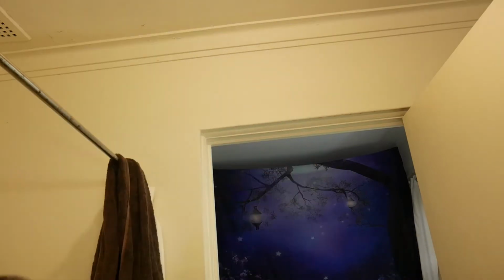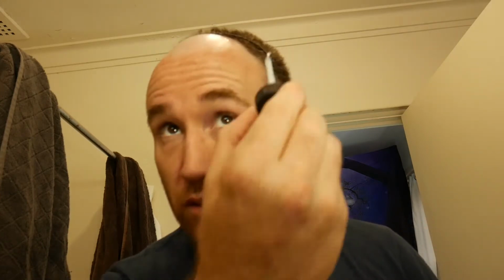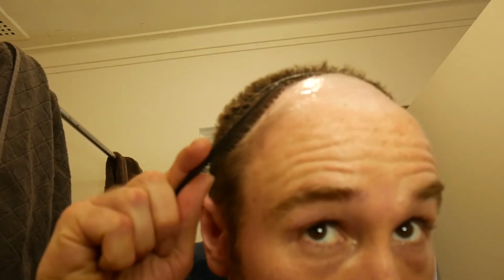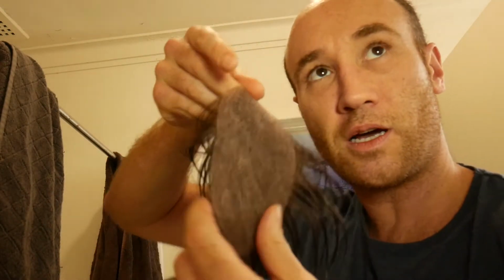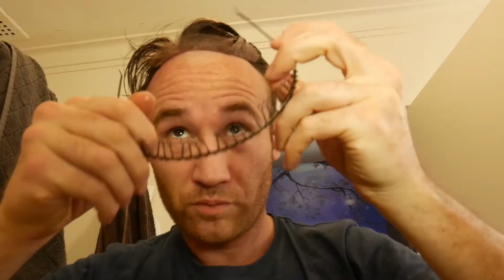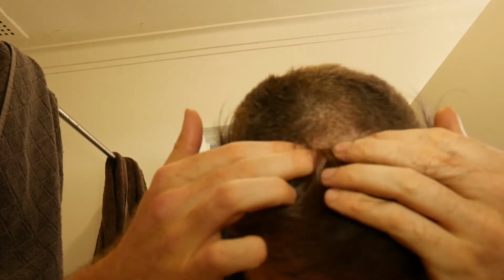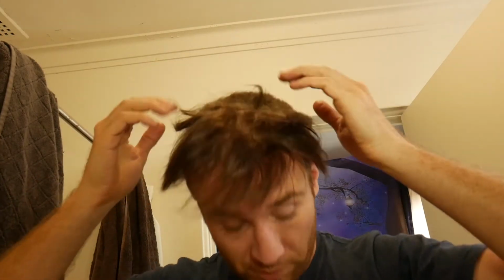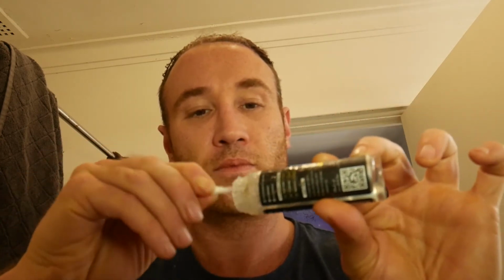Video 15: How to attach a hair system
After one month with a shaved head, I changed my mind.